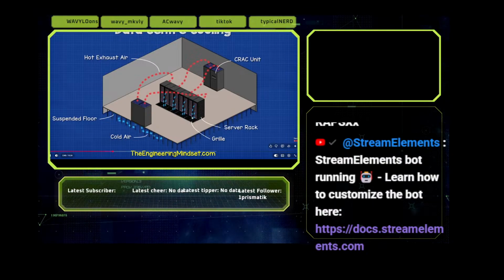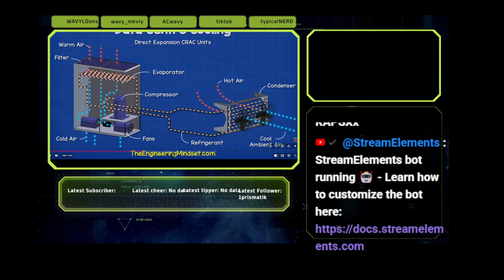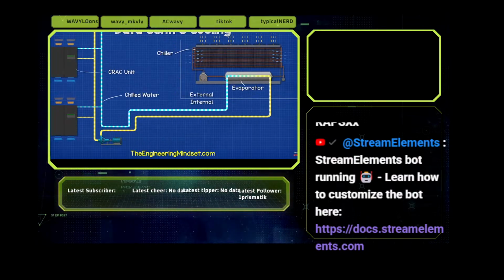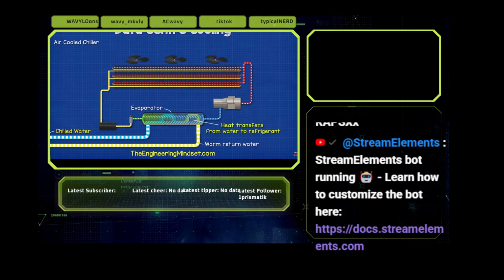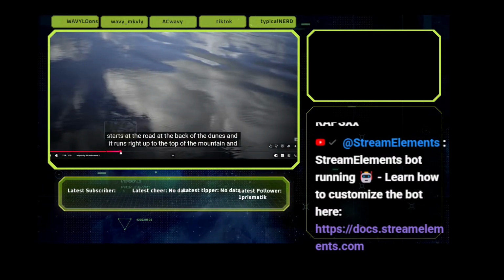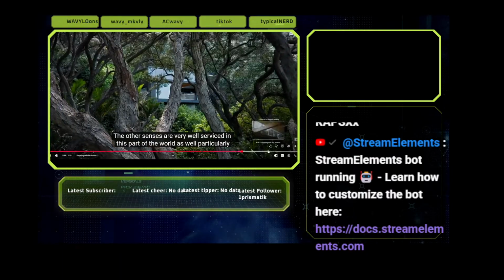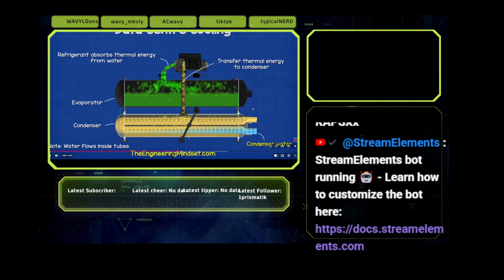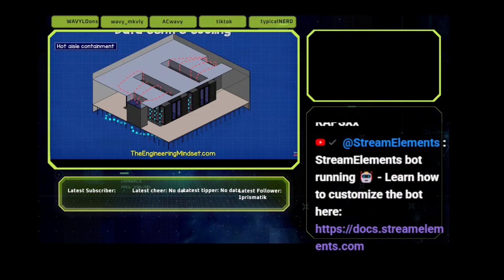reacting to the way of life bully